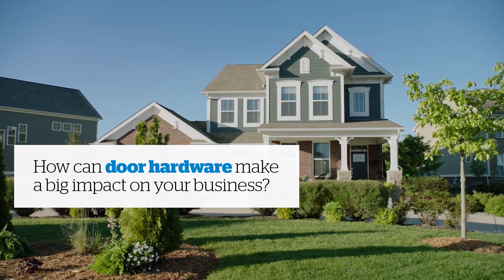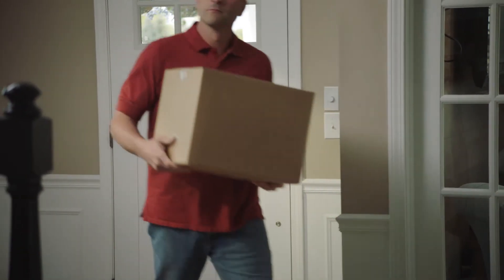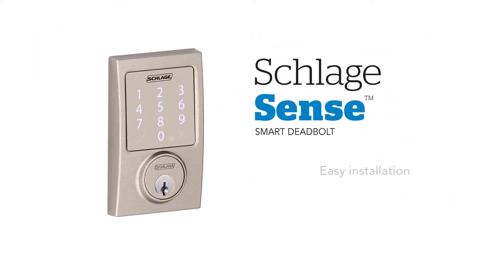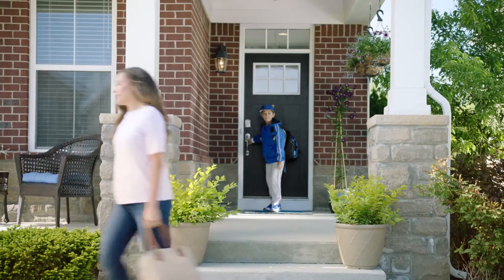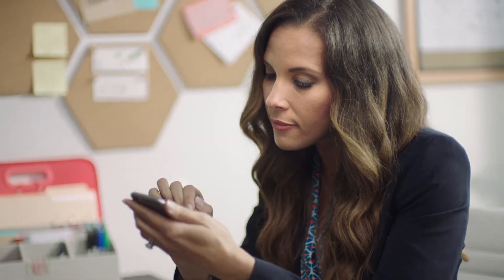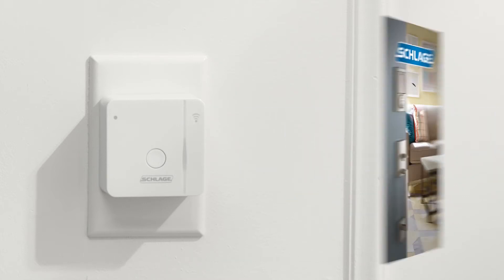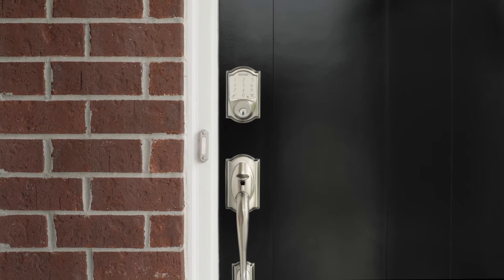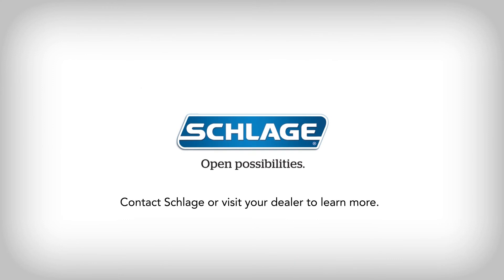Use Schlage Sense™ Smart Deadbolt for Business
With the highest residential and commercial BHMA ratings, the Schlage Sense™ Smart Deadbolt is a great way to offer keyless convenience. For more information on how the Schlage Sense™ Smart Deadbolt can differentiate your business, visit us